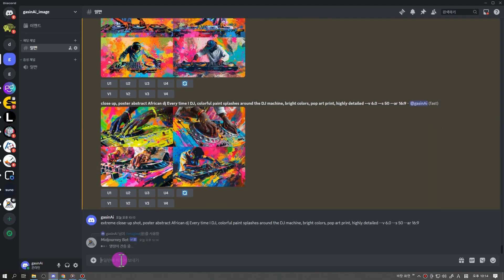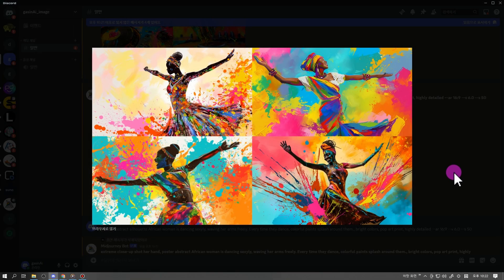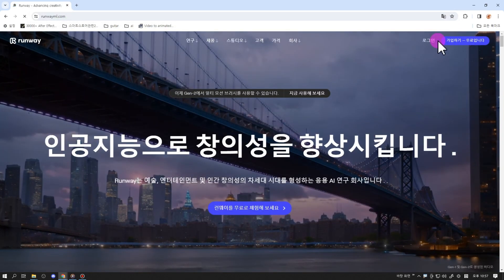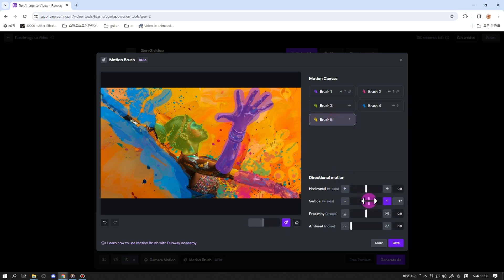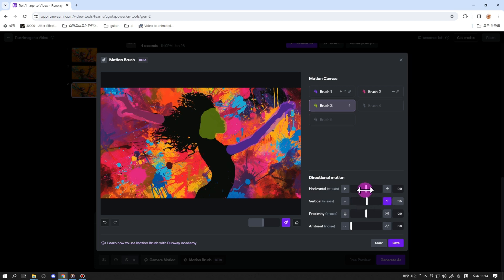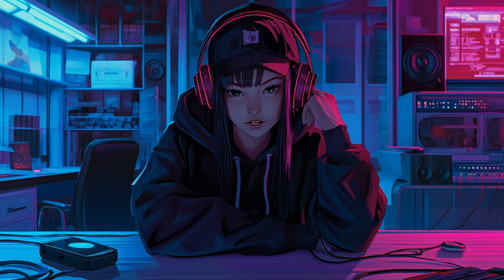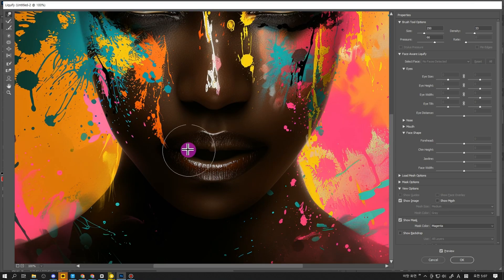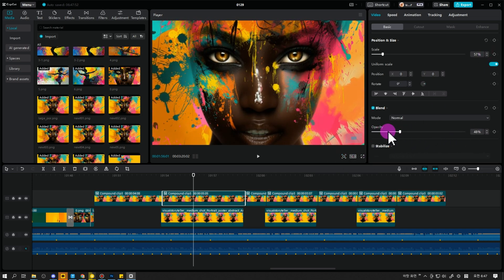AI로 돈버는법 기초 I 모션브러쉬를 활용한 AI 수익화 기술 / RunwayML 모션브러쉬 강의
Ai table 가시나이입니다.
🤖 "이번 시간은 AI 수익화를 위한 기본 기술 중 하나인, RunwayML의 모션 브러쉬를 활용한 스틸투모션 기법 강의입니다. 모든 수익화의 기본인 AI 툴을 활용하여 영상을 더욱 고급스럽게 만들기 위한 기본 기술이니, 꼭 끝까지 보시고 잘 따라하셔서 습득하시길 바래요! 🚀🎥✨"
(우하단 톱니바퀴_자막설정하고 보세요)
런웨이 ZEN2 모션브러쉬